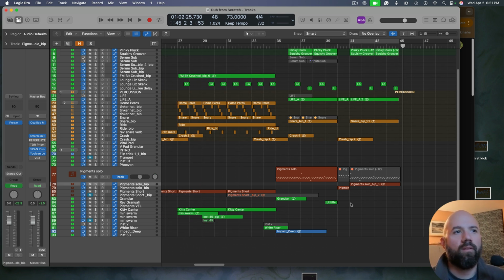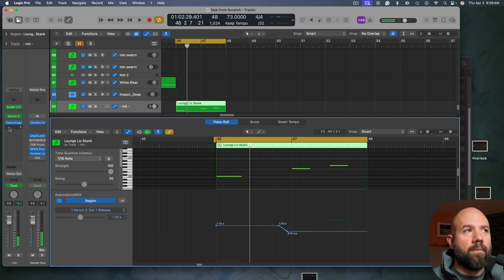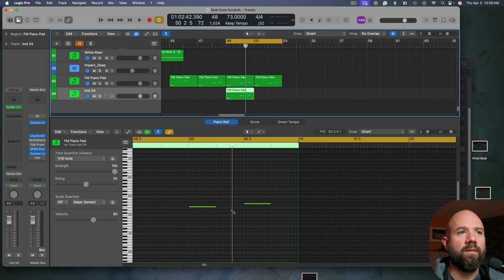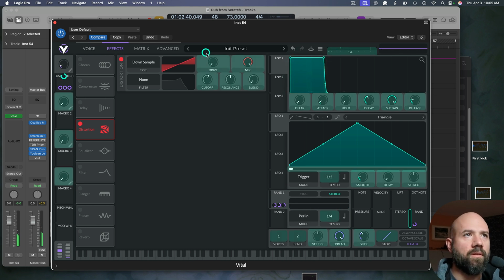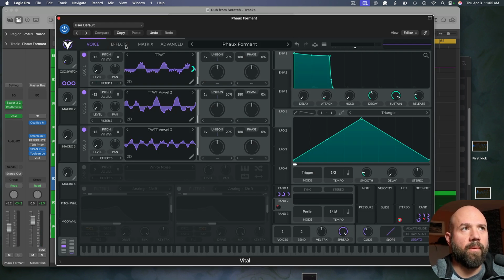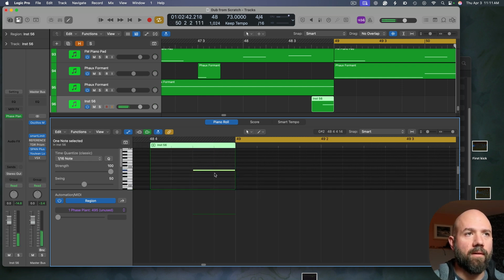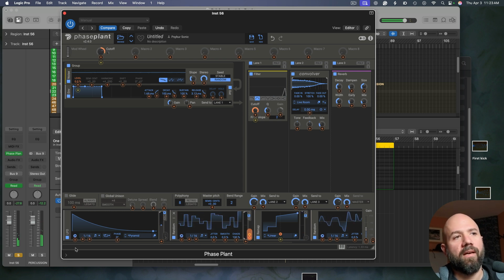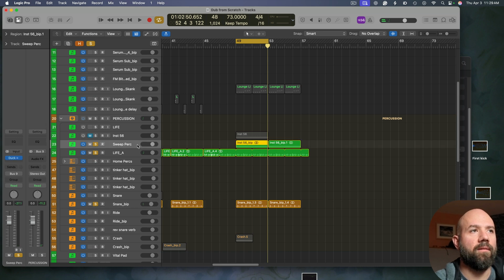Psydub from Scratch - Episode 6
In this episode, we’re diving deeper into the track! I’m building a pad in Serum 2, creating a TTWT sequence in Vital, making a riser, and adding some noisy percussion with Phase Plant. Come hang out and see how it all comes together.

Timestamps:
00:00 - Intro
00:50 - Pad in Serum 2
12:30 - TTWT Sequence in Vital
24:39 - Riser
26:40 - Noise Percussion in Phase Plant
42:45 - Outro